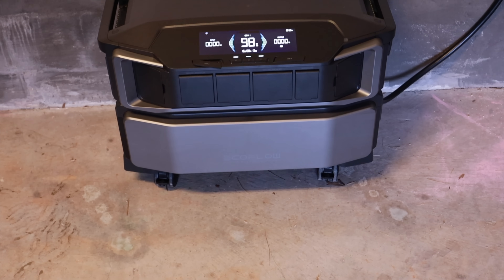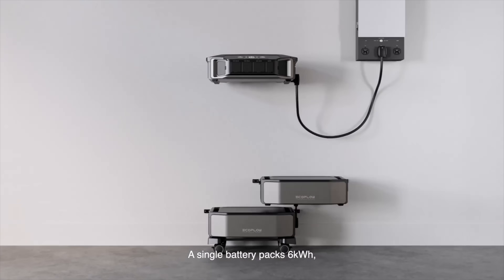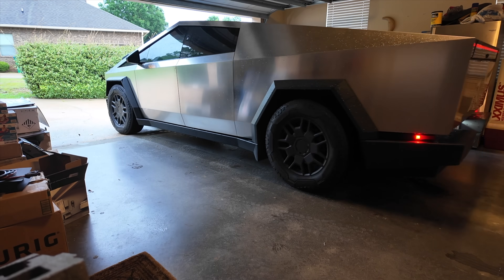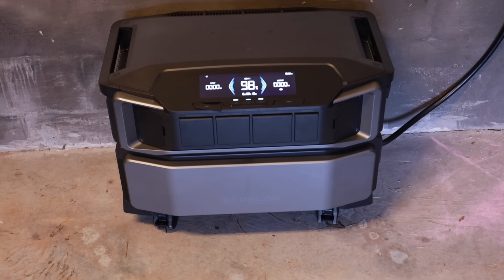EcoFlow Delta Pro Ultra and EV Charger: BEST Home Charging Solution and Storm Power Backup!